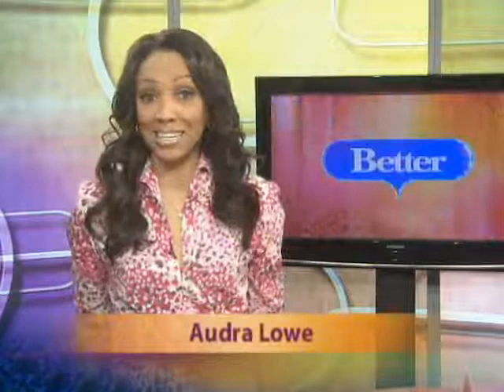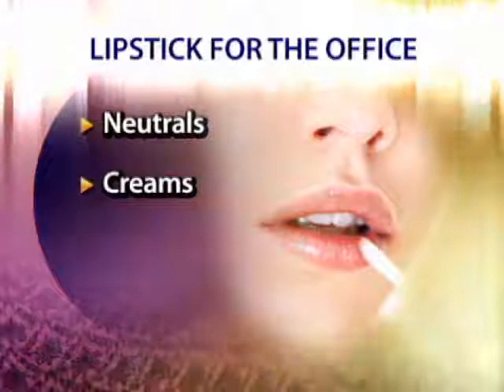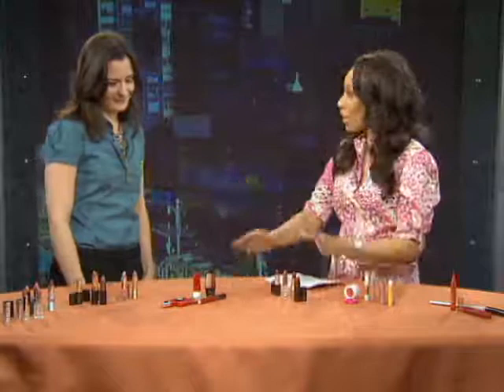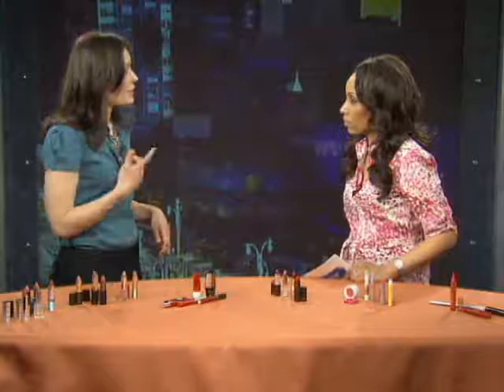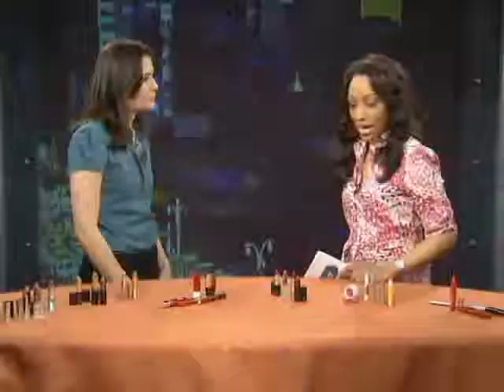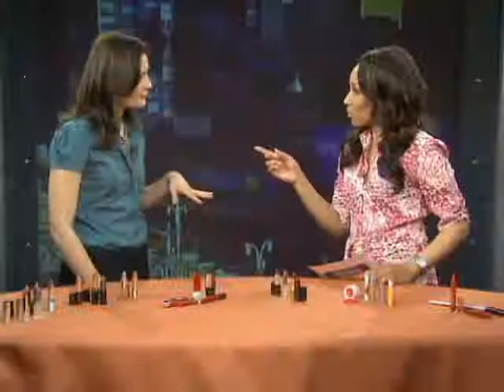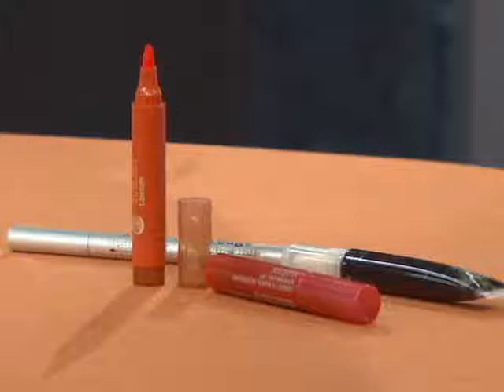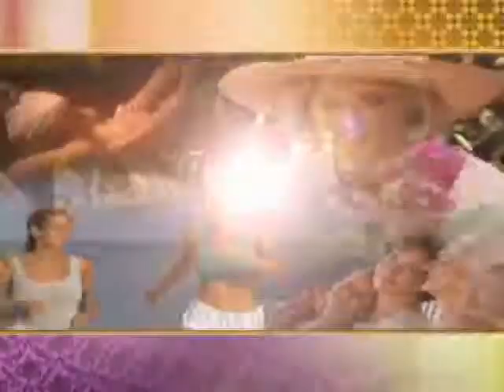Lipstick Lingo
Matte? Pearl? Stain? Learn what's best for you and when to wear it.